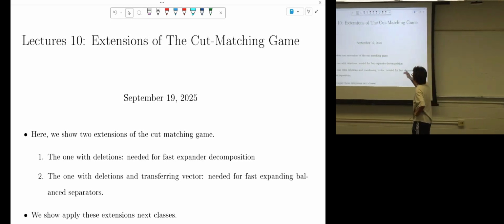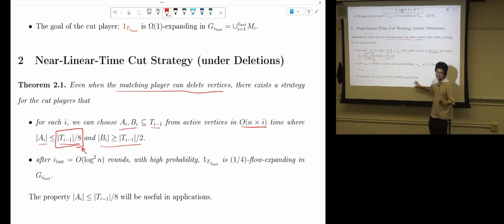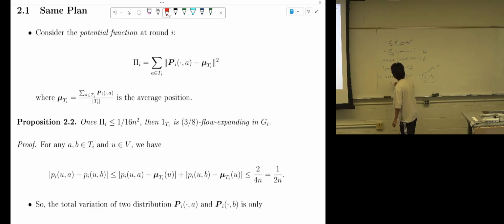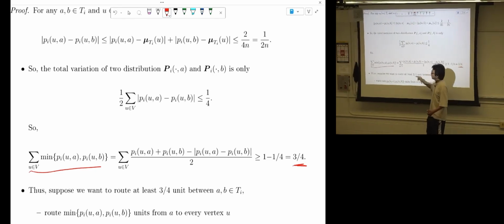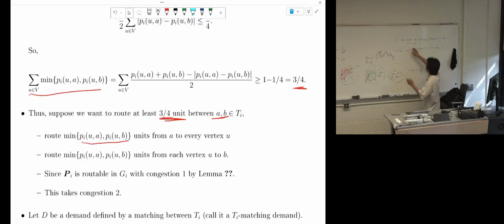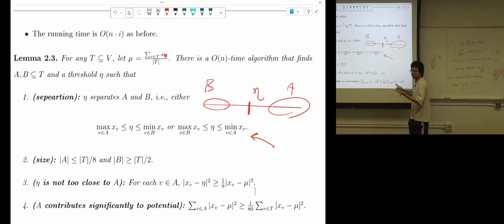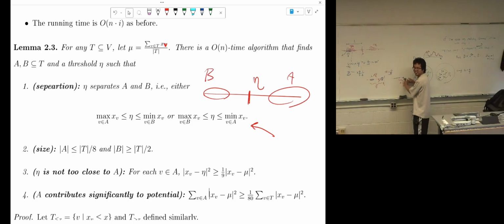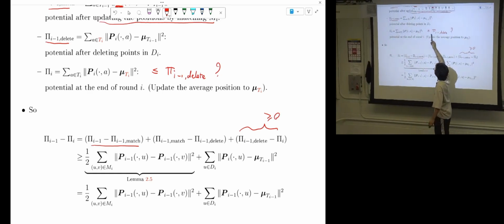Lecture 10: Cut-Matching Game with Deletions